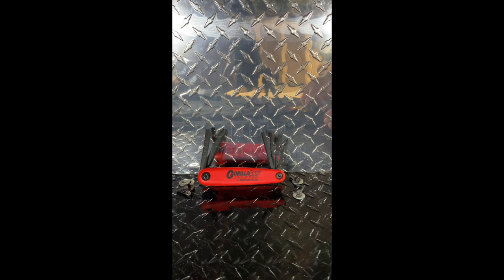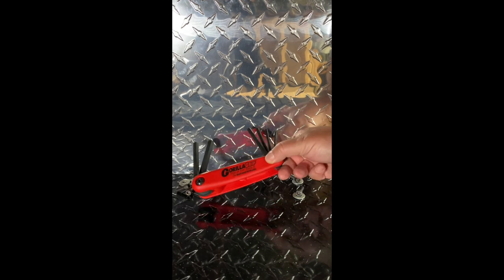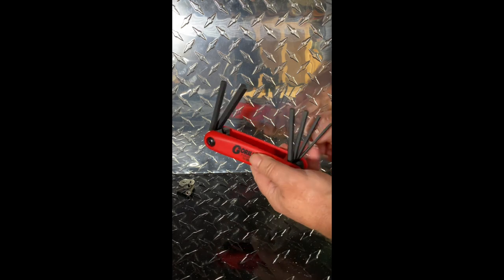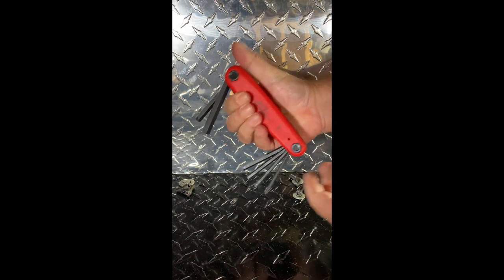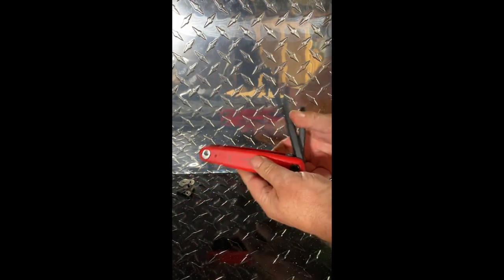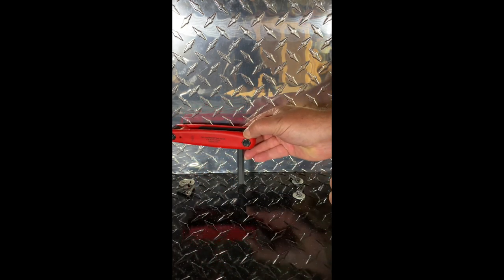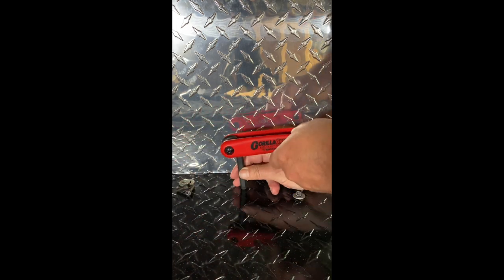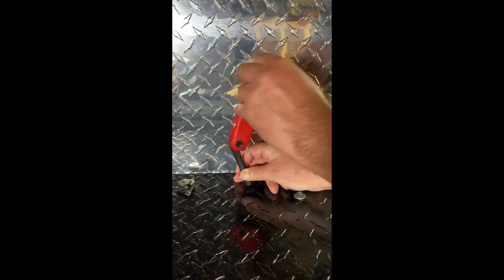Bondhus 12595 Hex End GorillaGrip Fold Ups Driver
Robert the Tool Junkie reviewing another tool!

Today I am opening the Bondhus 12595 Hex End GorillaGrip Fold Ups Driver.